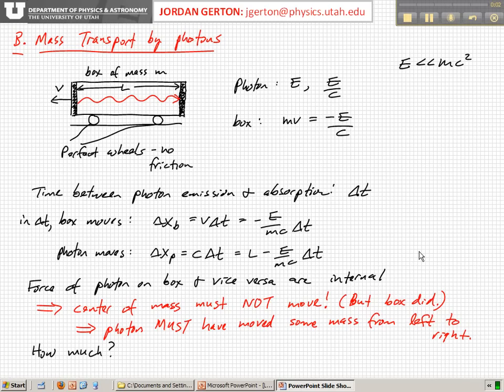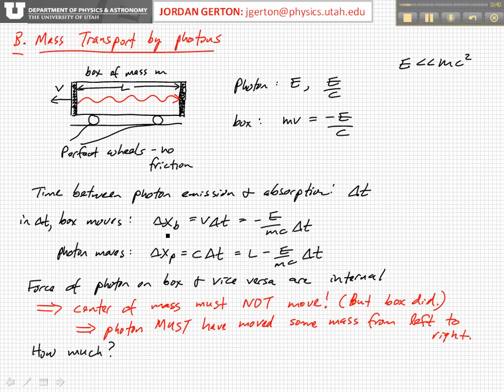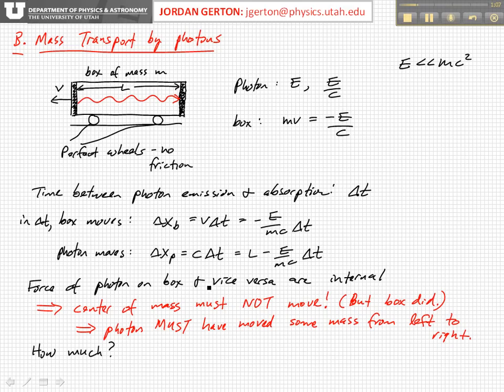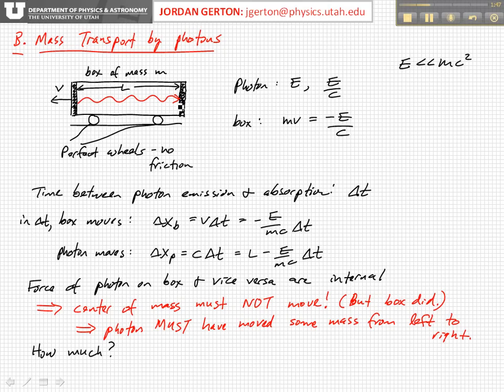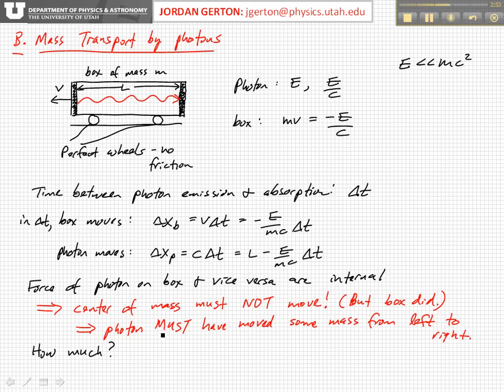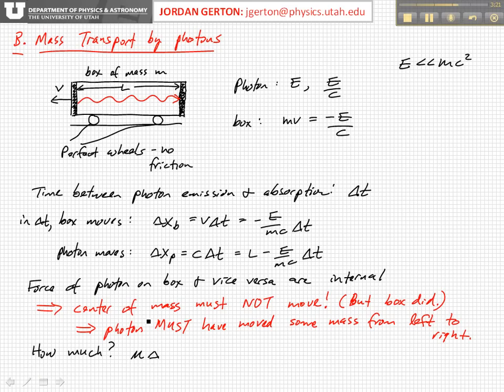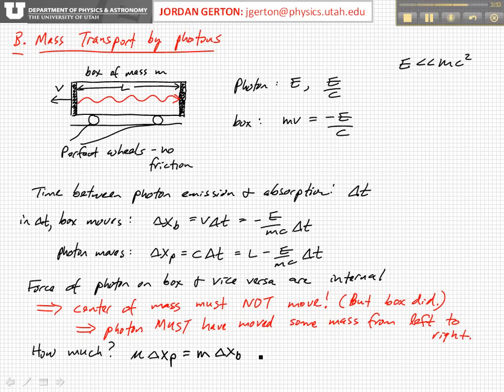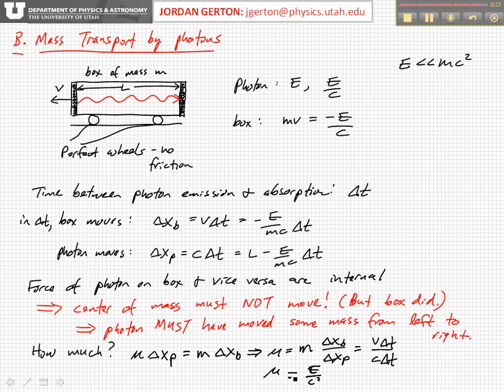PHYS3740 Lecture12-7 Quantization of Light Part I